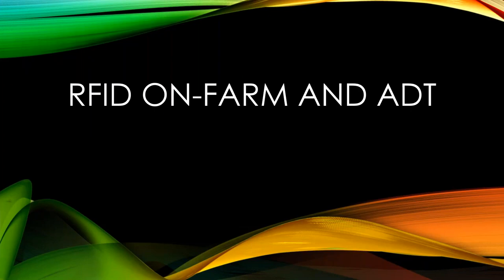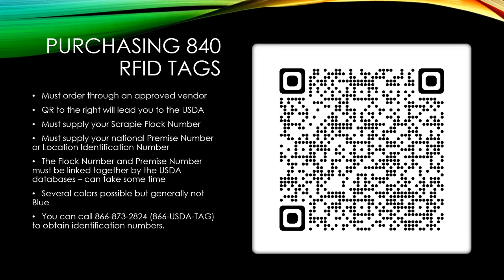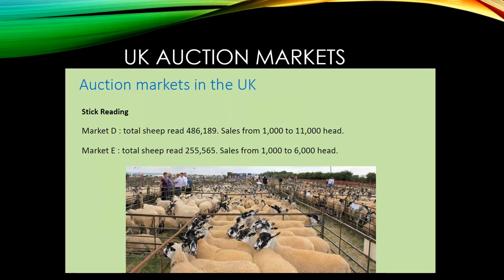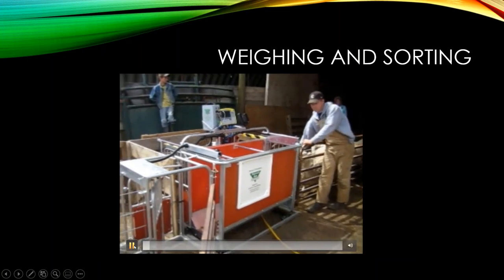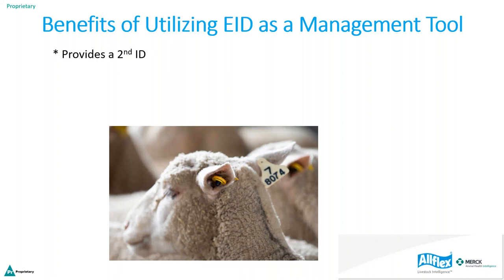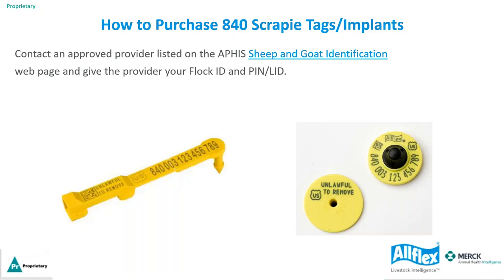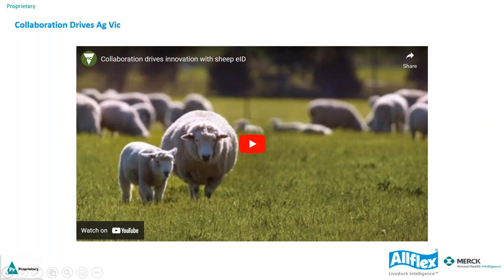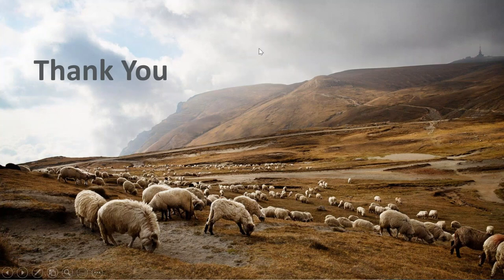Overview Of Electronic ID Technology